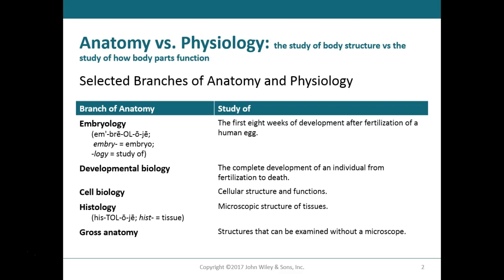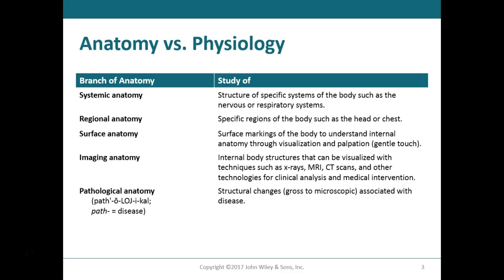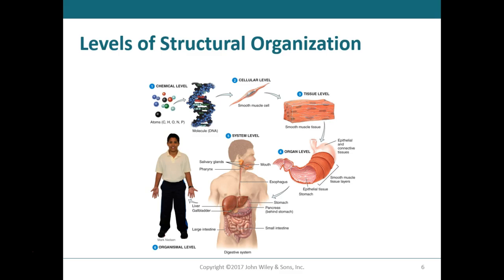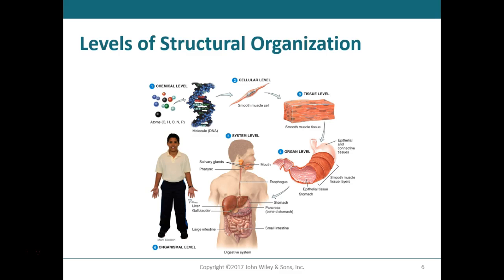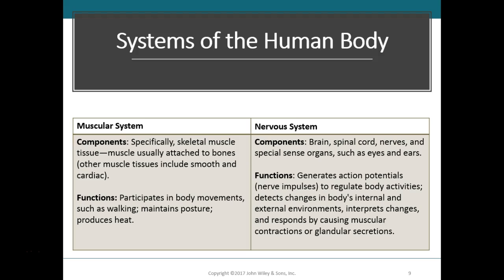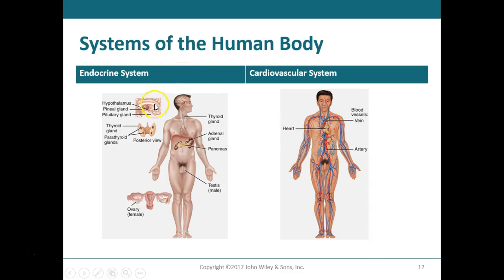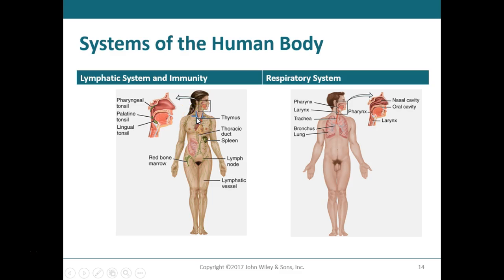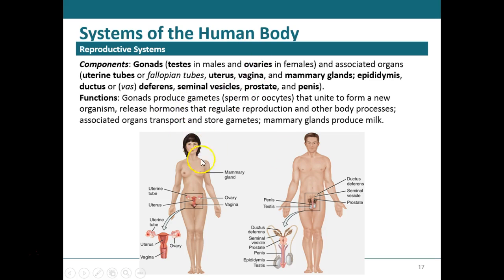1. Intro through Organ Systems